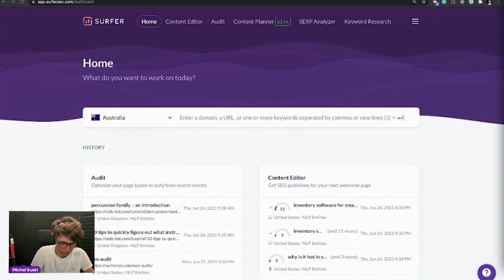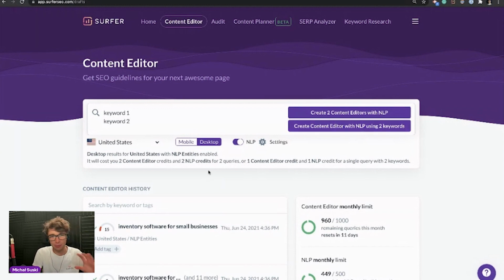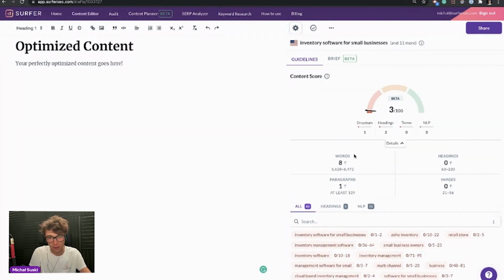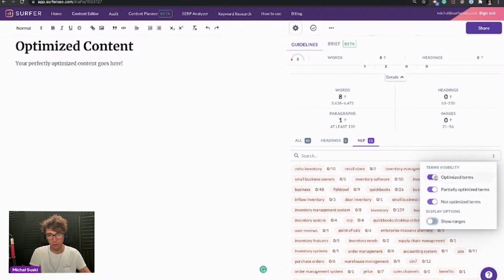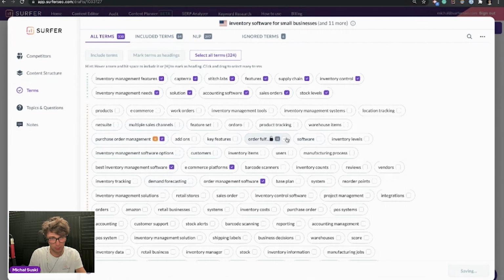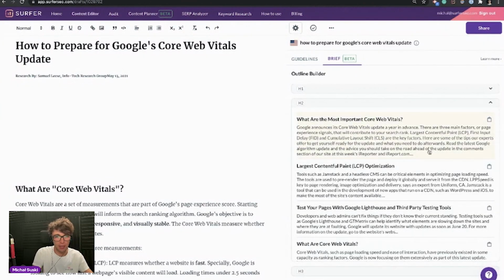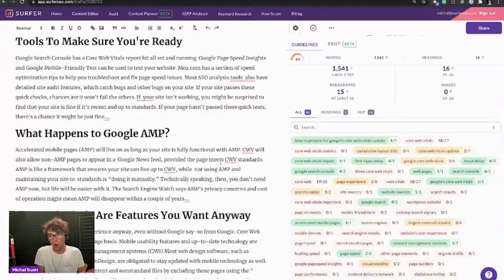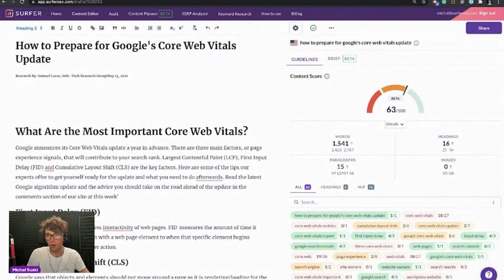Writing Content That Ranks High with Surfer [Surfer Academy]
In this webinar, we're bringing you an advanced session on writing for SEO. You'll get tips and tricks to find the right keyword, optimize clusters, and analyze multiple keywords. All this will be packaged with a live demo of our Content Editor!

This webinar will take you from just another writer to being an advanced SEO writer. You'll get to learn about:

👉 Keyword research
👉 Surfer's Content Editor
👉 Optimizing existing content
👉 Identifying low-hanging fruits
👉 Increasing Content Score